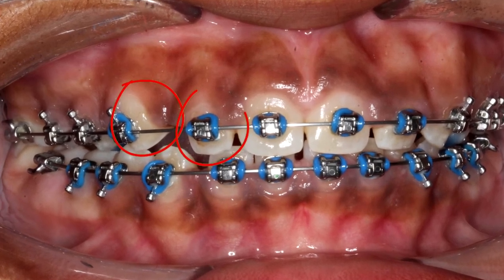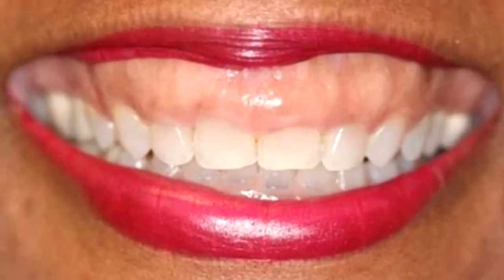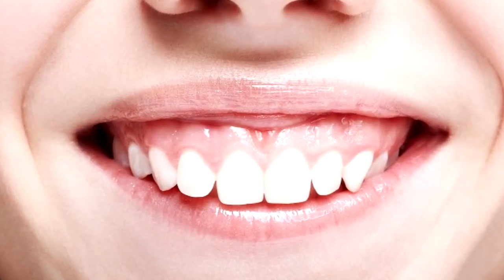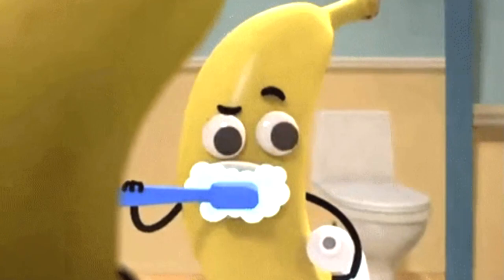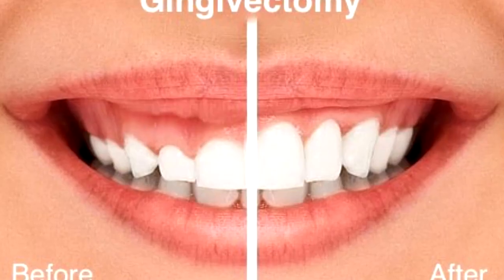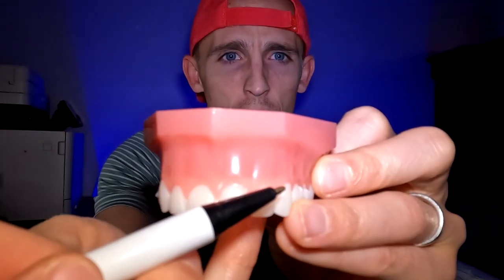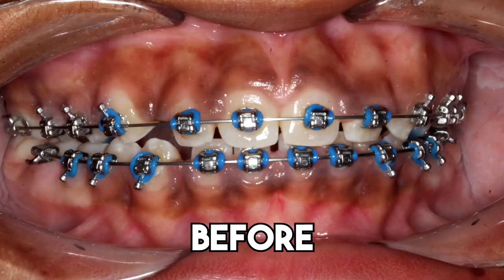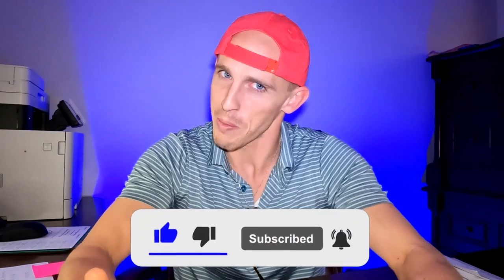Gingivectomy during braces...what to do with excess gums...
1. Which orthodontic treatment is the fastest?
2. Which treatment is the best? Braces or Invisalign?
3. How old do you need to be to get braces?